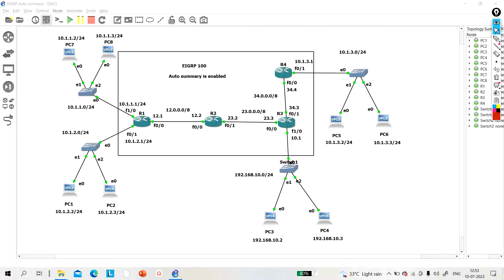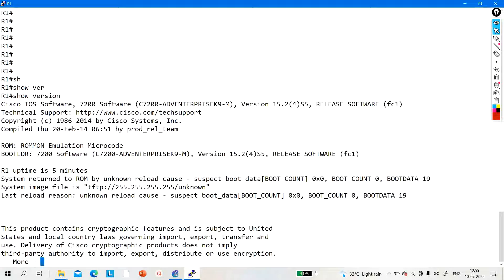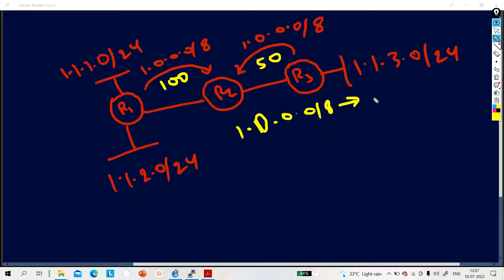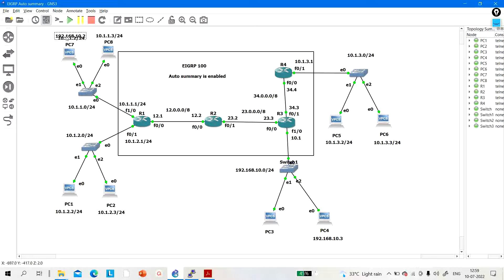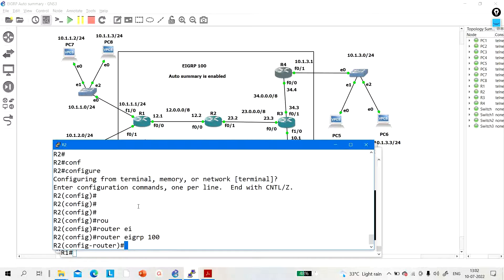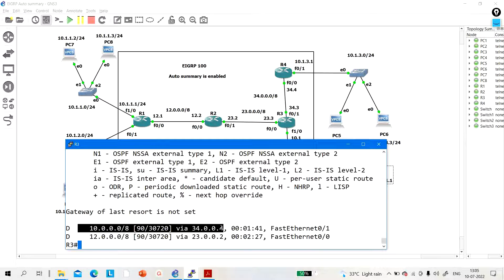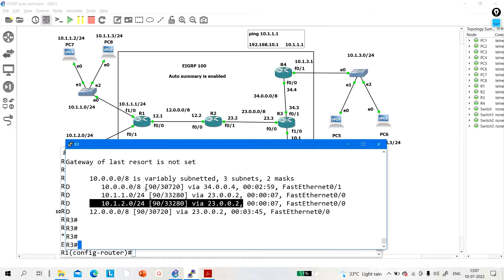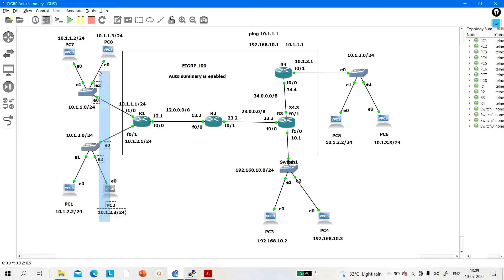Why To Run No Auto-Summary Command in EIGRP | Automatic Summarization in EIGRP